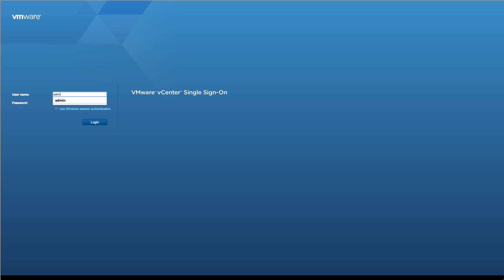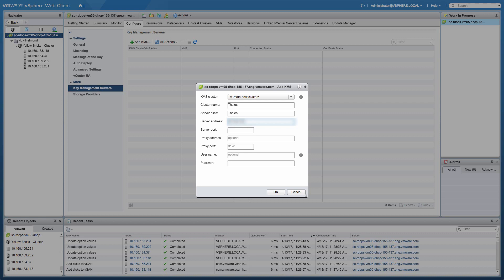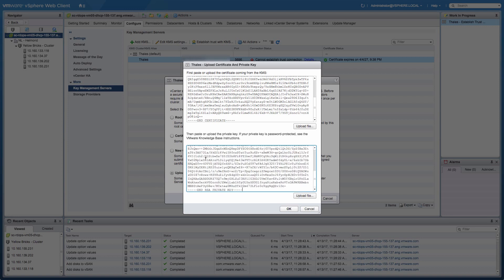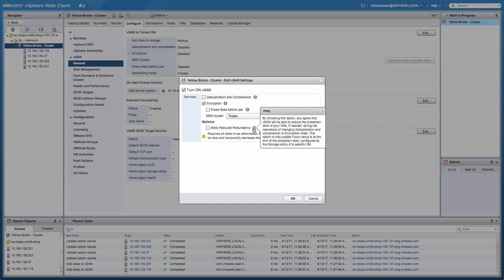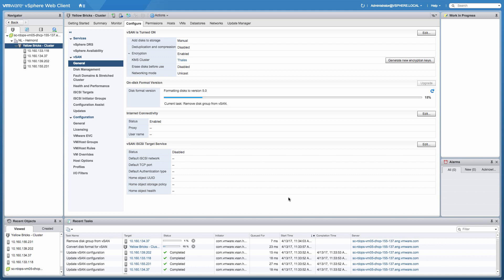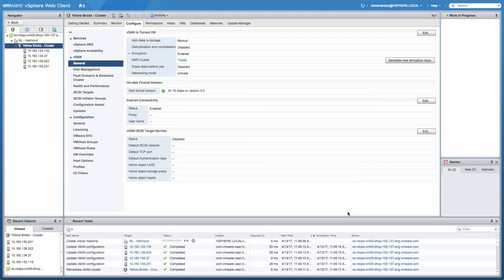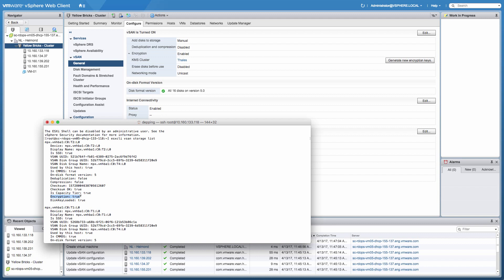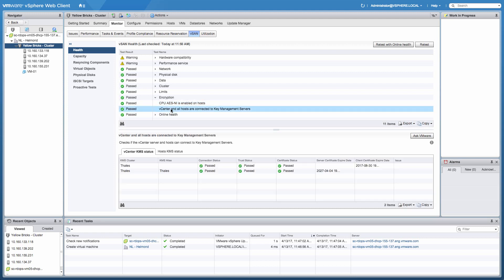VMware vSAN 6.6 Encryption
In this demo we show how to add a KMS system to vCenter Server and Enable Encryption for vSAN 6.6